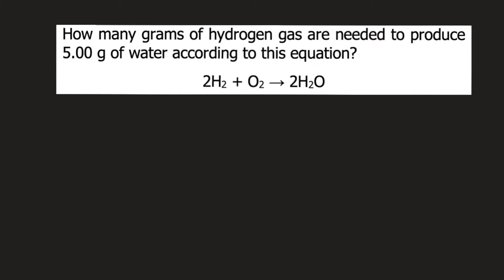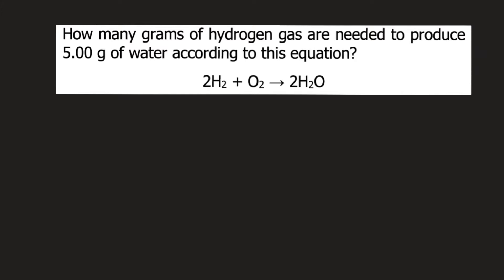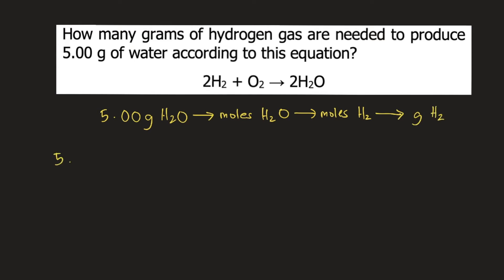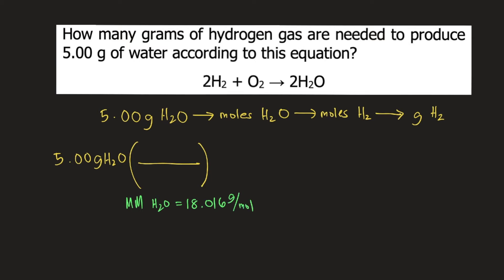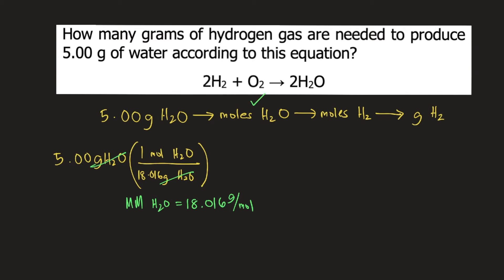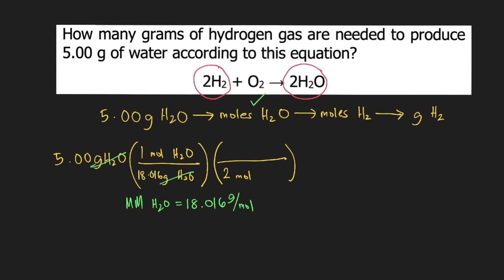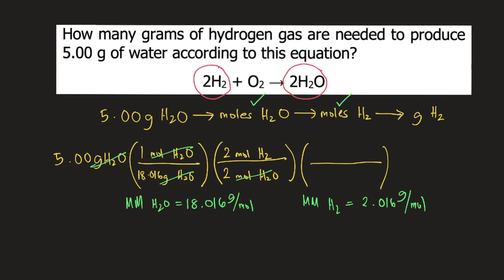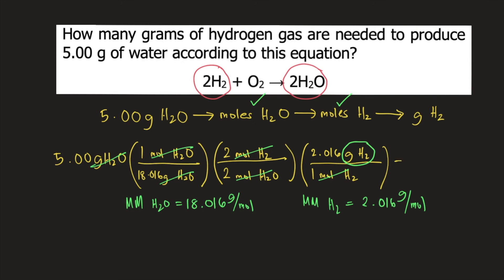How many grams of hydrogen gas are needed to produce 5.00 g of water according to this equation?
2H2 + O2 → 2H2O